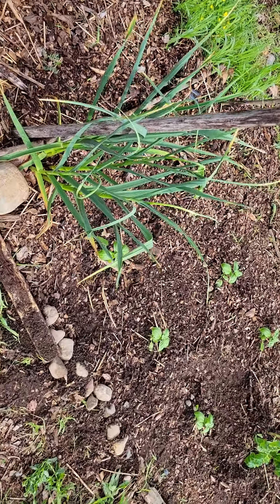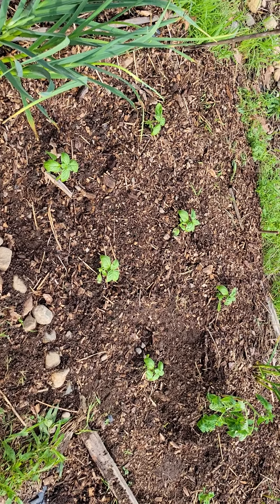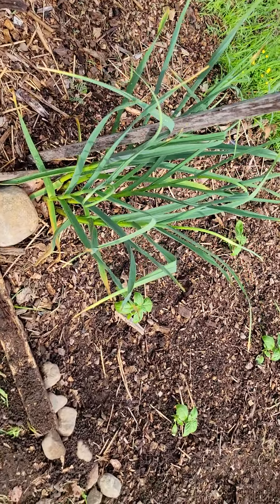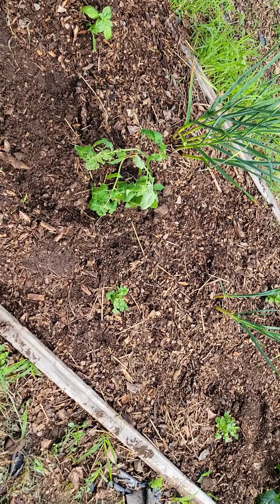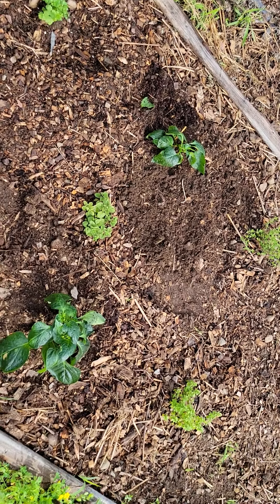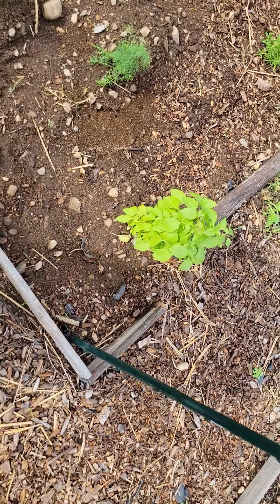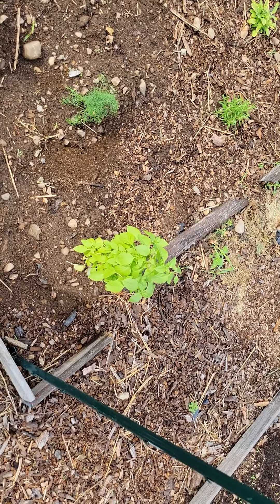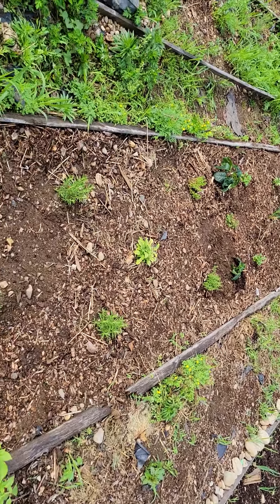Thistlehawk Homestead: Garden #2, 2021